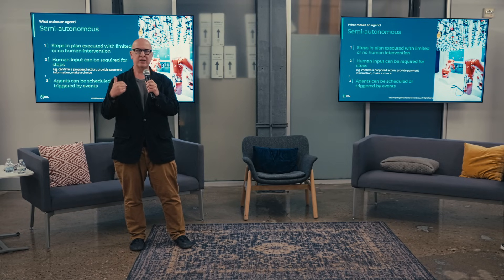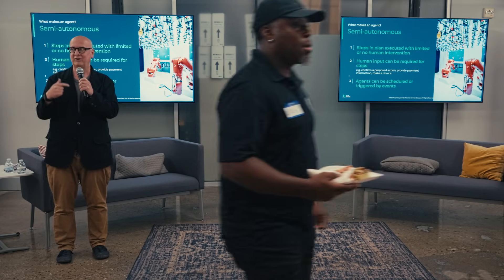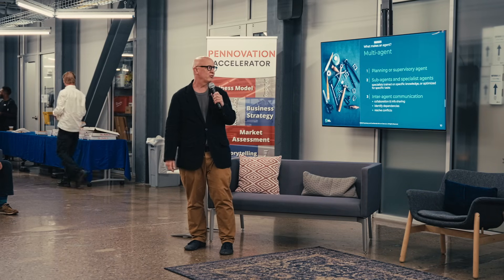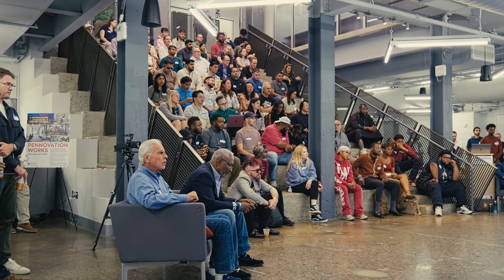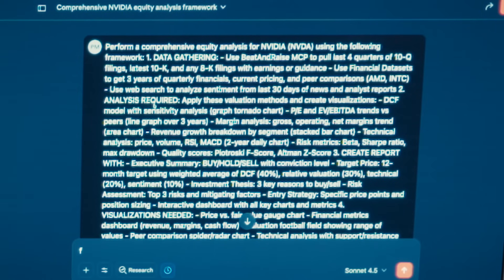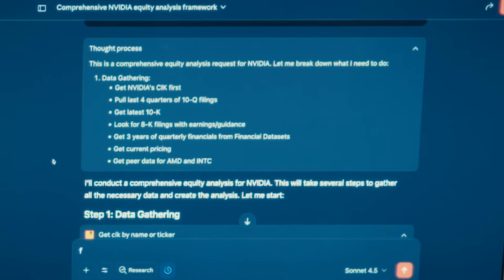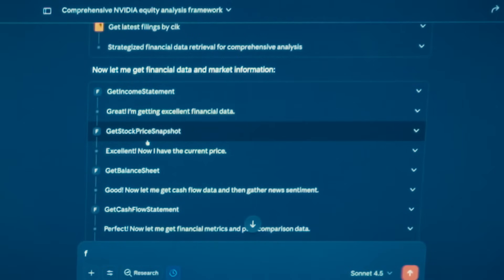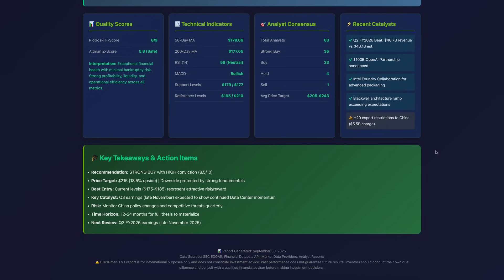LIVE Demo: AI Agents That Think, Plan, and Act | All In on Data @ Philly AI Connect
Watch All In on Data (AIoD) break down what “Agentic AI” really means — and why it’s about to change how business gets done.

In this live demo from Philly AI Connect, co-founders David Gleason and Peter Memon show how multi-agent systems can independently plan, select tools, and generate real insights — without a single line of API code.

What you’ll see:

A real-time financial analysis on NVIDIA powered by Claude + MCP agents

How agents autonomously plan, select tools, and act

A framework for using AI agents in compliance, governance, and enterprise ops

Key Concepts: Agentic AI, MCP protocol, Augmented Intelligence, Responsible AI

About All In on Data:
We’re a full-service Data and AI consulting firm helping companies align strategy with scalable solutions. From roadmap to implementation, we’re your trusted partner for ethical, production-ready AI.